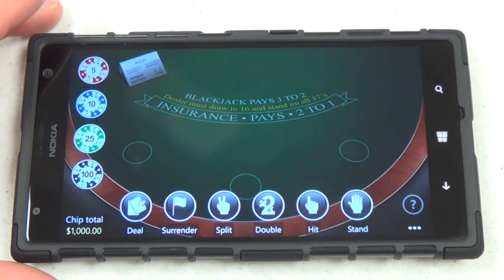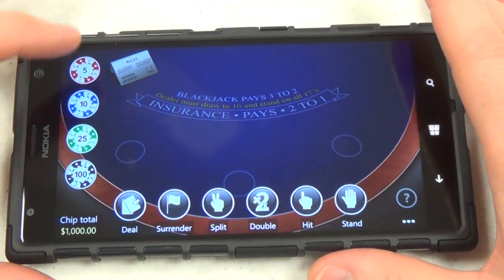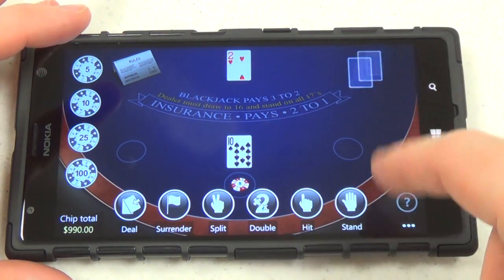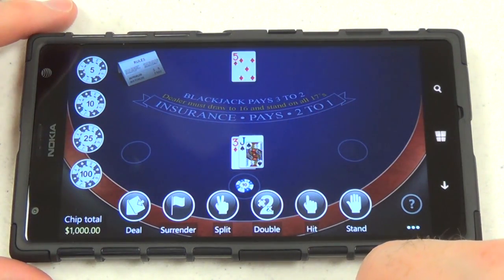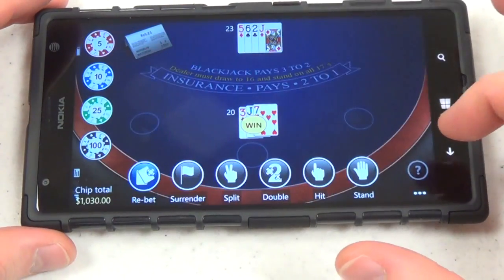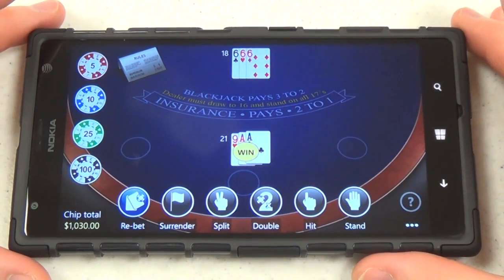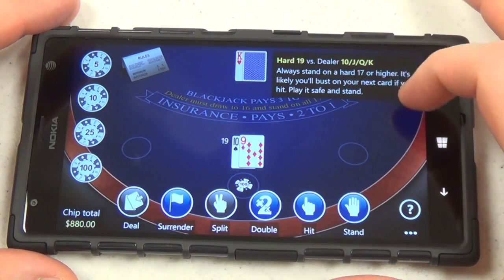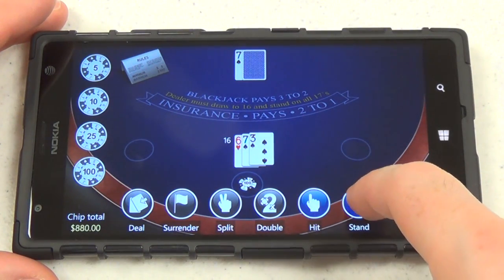Blackjack Assassin: Windows Phone review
Paul Acevedo reviews Blackjack Assassin for Windows Phone and Windows 8 and RT.